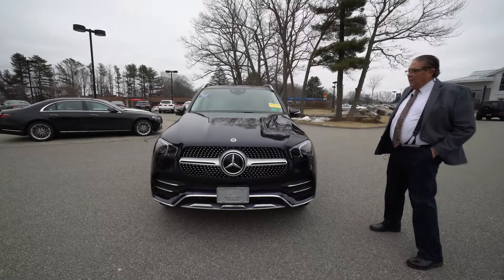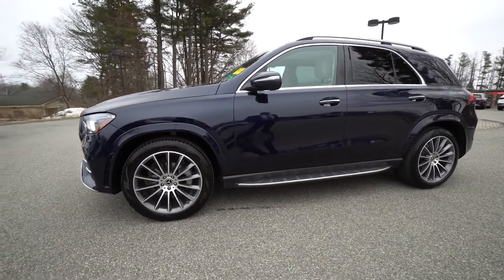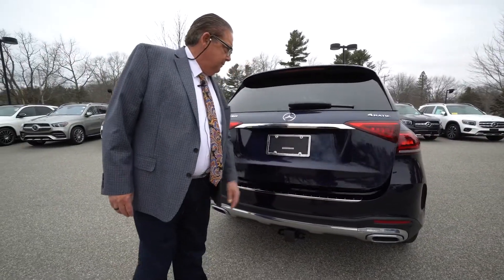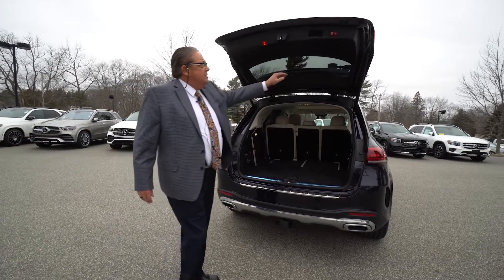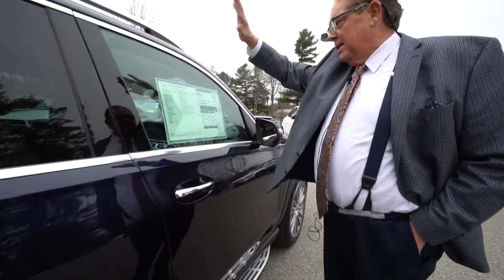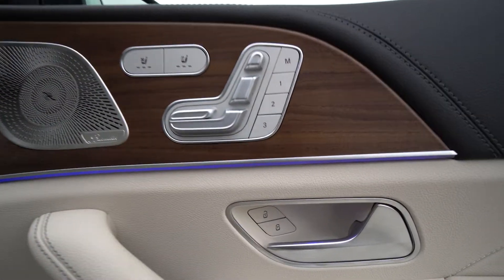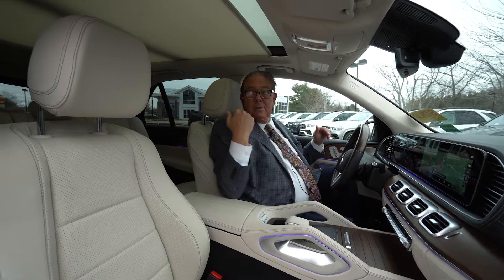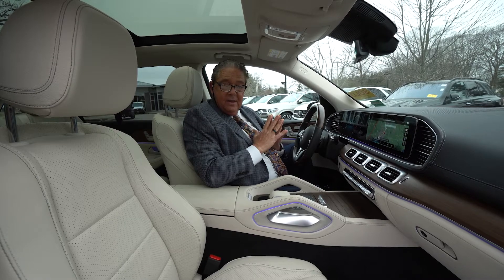2021 Mercedes-Benz GLE 350 SUV | Video Tour with Watson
This outstanding example of a 2021 Mercedes-Benz GLE GLE 350 is offered by Mercedes-Benz of Scarborough.

This Mercedes-Benz includes:

WOOD/LEATHER STEERING WHEEL
ILLUMINATED RUNNING BOARDS
Running Boards/Side Steps
LUNAR BLUE METALLIC
3RD ROW SEAT PACKAGE
3rd Row Seat
Auxiliary Audio Input
MP3 Player
DRIVER ASSISTANCE PACKAGE PLUS
Brake Assist
Cruise Control
PASSENGER SEAT MEMORY
Seat Memory
PREMIUM PACKAGE
Back-Up Camera
Premium Sound System
PANORAMA SLIDING SUNROOF
Panoramic Roof
Generic Sun/Moonroof
Sun/Moonroof
Dual Moonroof
MB-TEX DASHBOARD
AMG LINE EXTERIOR
TRAILER HITCH
Tow Hitch
WHEELS: 21" AMG MULTISPOKE
Chrome Wheels
Tires - Front Performance
Aluminum Wheels
Steel Wheels
Tires - Rear Performance
NATURAL GRAIN BROWN WALNUT WOOD TRIM
Woodgrain Interior Trim
LOAD SILL PROTECTION (PIO)
Treat yourself to an SUV that surrounds you with all the comfort and conveniences of a luxury sedan. There's a level of quality and refinement in this Mercedes-Benz GLE GLE 350 that you won't find in your average vehicle.

No matter the varying terrain or weather conditions, this all-wheel drive vehicle will help you reach your destination safely and securely in a well-appointed cabin with many features found on cars twice the price. This vehicle comes with a navigation system. That doesn't mean you won't get lost. But it does mean you won't stay lost.

137 U.S. Route 1
Scarborough, Maine 04074